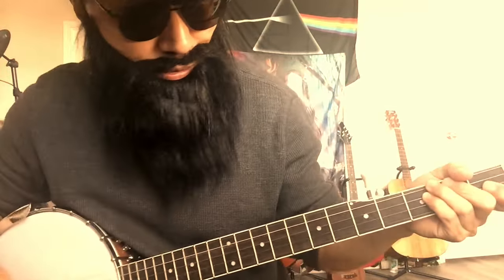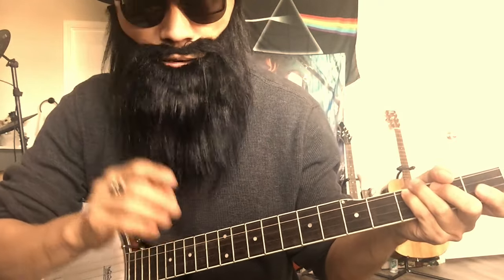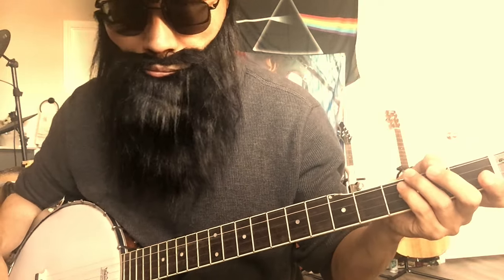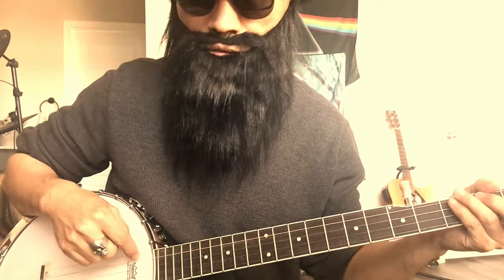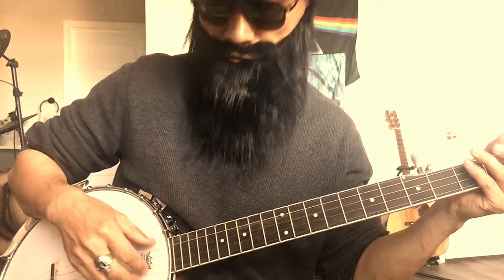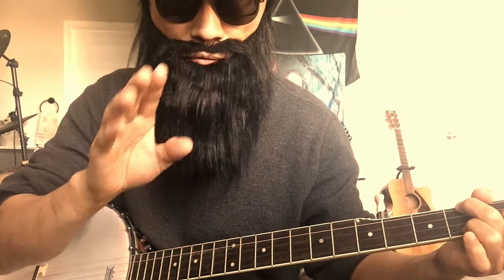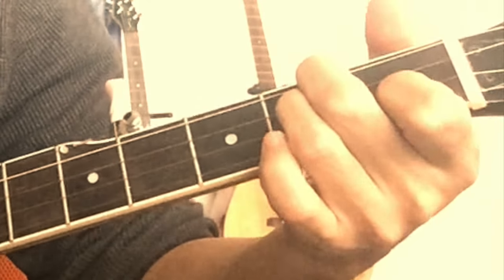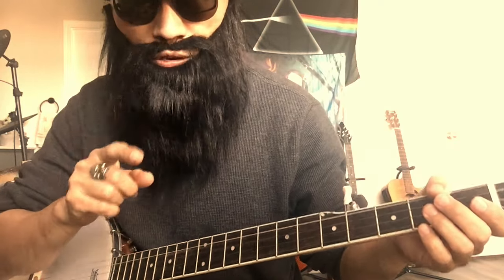Cheap Banjo Shortcut - It's so damn easy for guitar player if you know this!